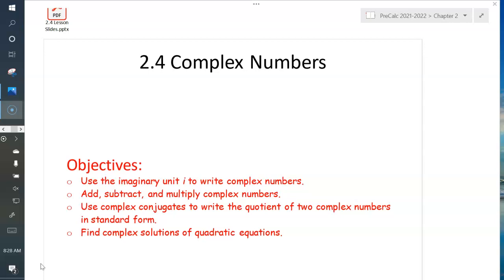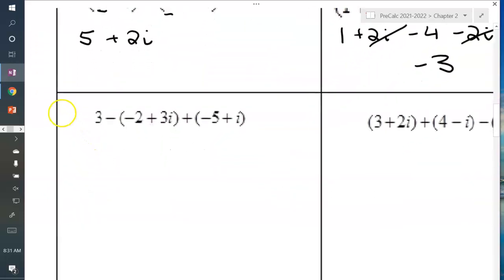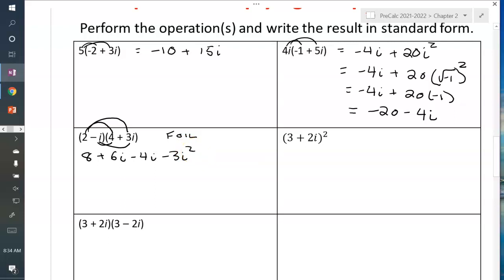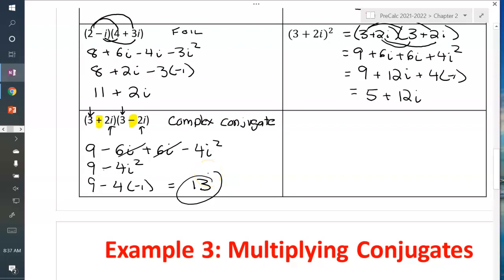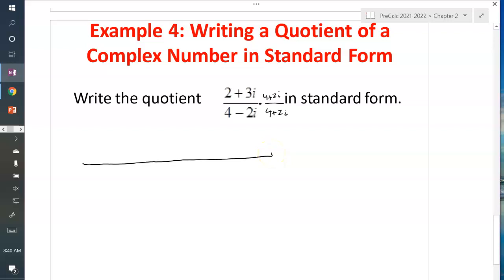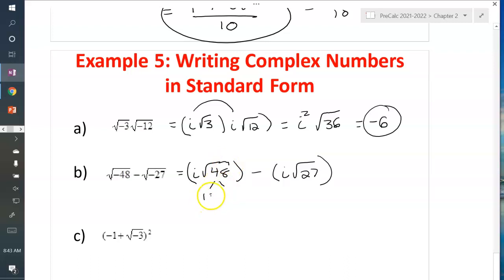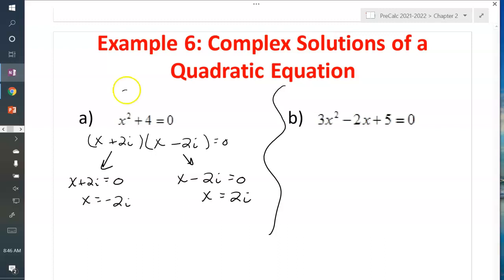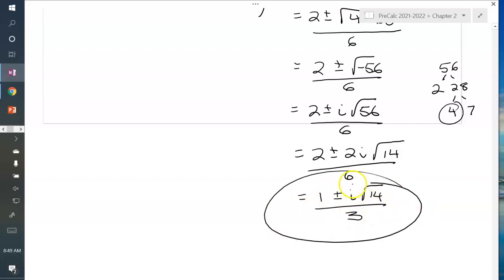Reg PreCalc 2.4 Complex Numbers